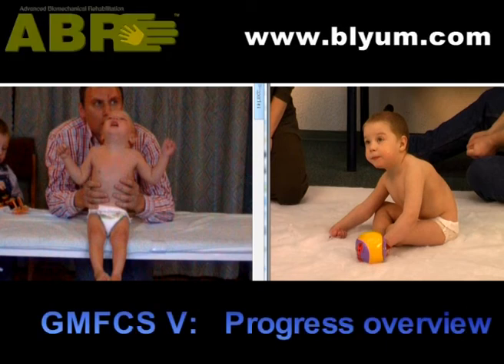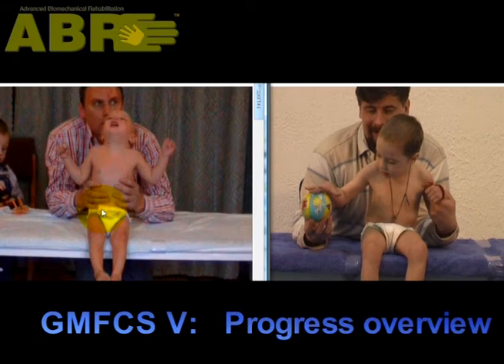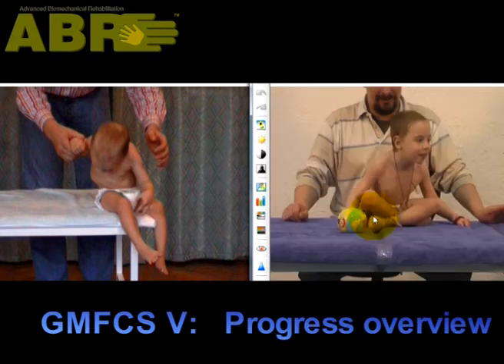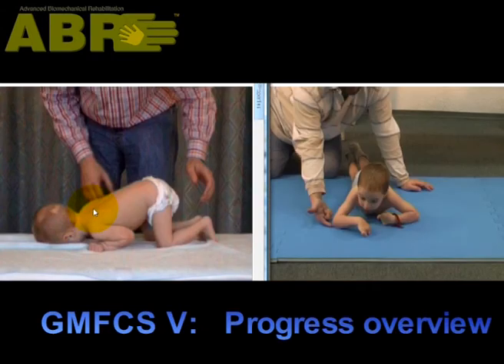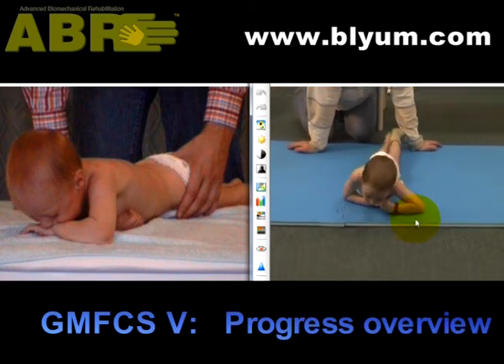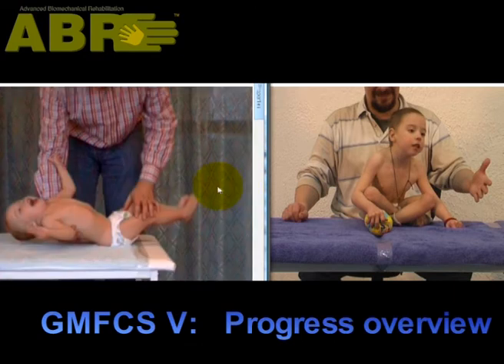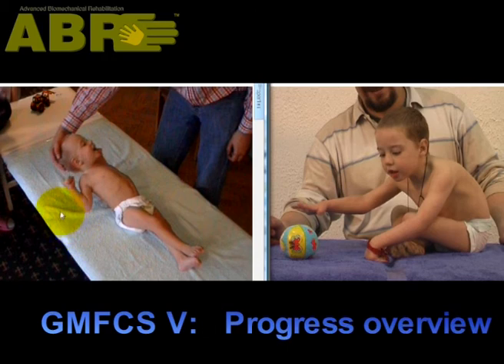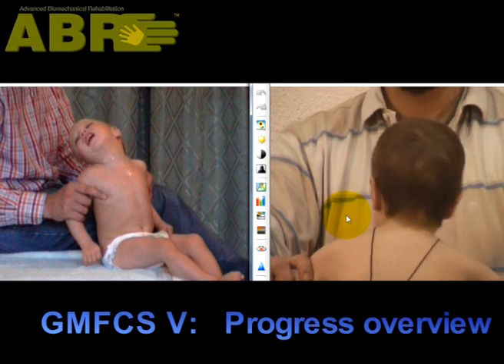ABR: CP Child Development Progress Overview - Quadriplegic Cerebral Palsy Child GMFCS 5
Cerebral Palsy: REMARKABLE PROGRESS of HAND FUNCTION, CRAWLING & SITTING in 2 years of ABR in a spastic quadriplegic boy.
This video is the overview of the progress of a spastic quadriplegic boy, who started ABR at the age of 3.5 years of age after 3 years of various treatments for cerebral palsy being completely rigid and incapacitated. This video goes briefly over the progress in sitting, hand function and crawling he achieved in 2 years of Advanced Biomechanical Rehabilitation -- a non-invasive program of home exercises designed to strengthen the deepest levels of the musculoskeletal system. This video is followed by a series of in-depth videos reviewing sitting, crawling, hand function selectively and then zooming on elementary stages of progress in 6-12 months intervals. Examples The videos are full of practical guidelines and hints for every parent of a child with cerebral palsy. They are designed to fill in a major educational void where the parents do not know how to collect due diligence. We guarantee that you'll be able to make much better-informed decisions after this course.